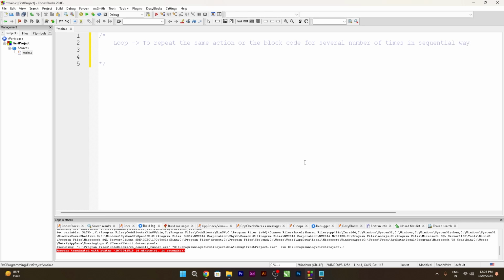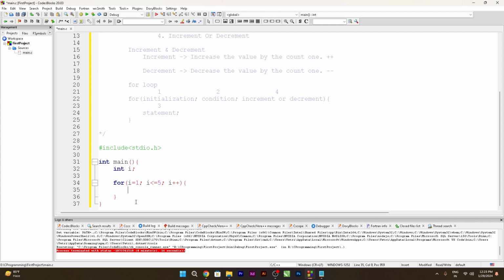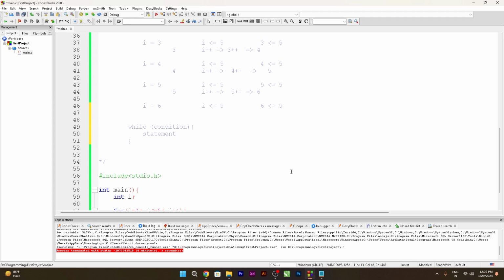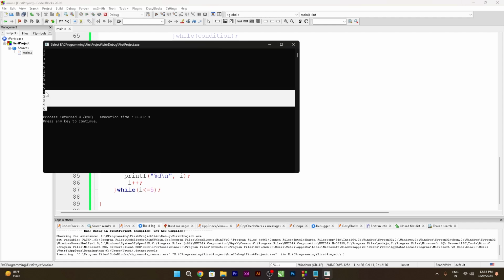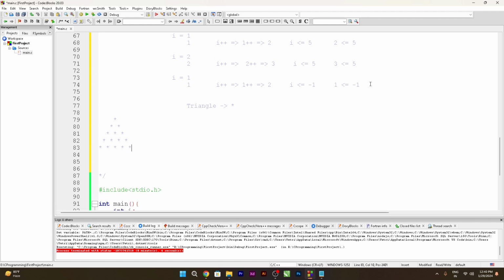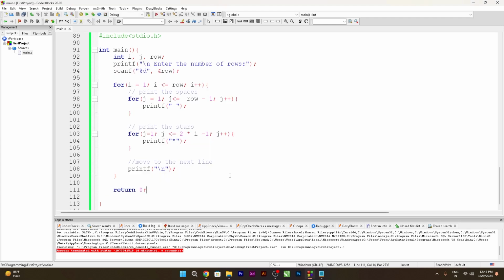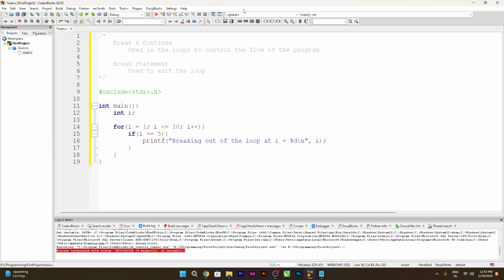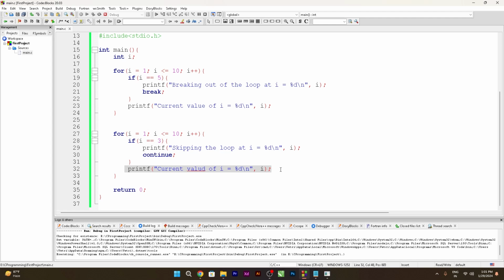🔁 Mastering Programming Using C & C++ Part 6 – Loops (for, while, do-while) Explained 🔄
📘 In Part 6 of the Mastering Programming Using C & C++ series, we dive into looping statements—a powerful way to automate repetitive tasks in your code. Learn how to use for, while, and do-while loops effectively with clear examples and practical tips.

✅ What you’ll learn in this video:
✔️ What loops are and when to use them
✔️ Syntax and flow of for, while, and do-while loops
✔️ Loop control with break and continue
✔️ Infinite loops and how to avoid them
✔️ Nested loops for advanced logic
✔️ Real-world examples of loops in action

💡 Why This Matters:
🔹 Saves time by automating repetitive tasks
🔹 Core concept for algorithms, data structures, and real-world applications
🔹 Enhances logic-building and problem-solving skills
🔹 Prepares you for writing cleaner and more efficient code